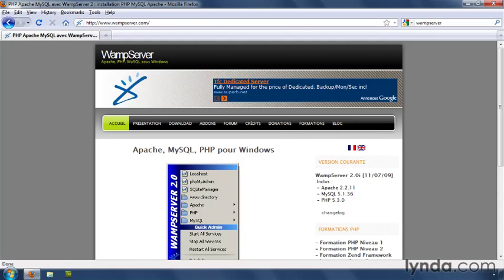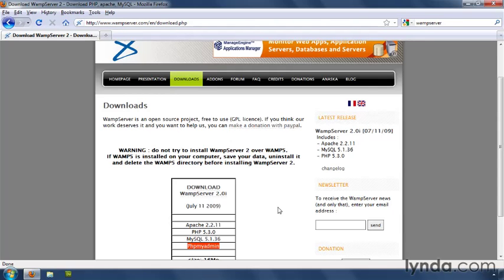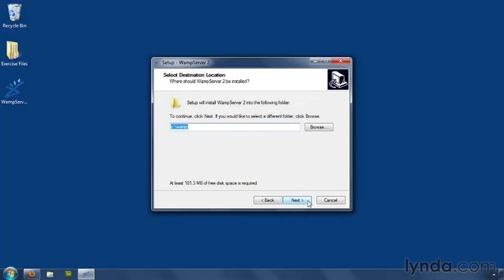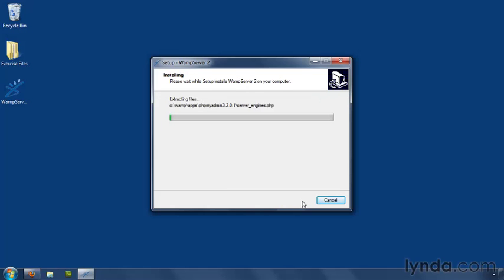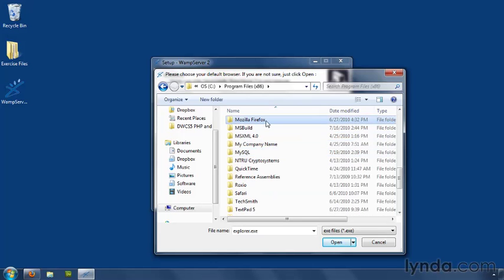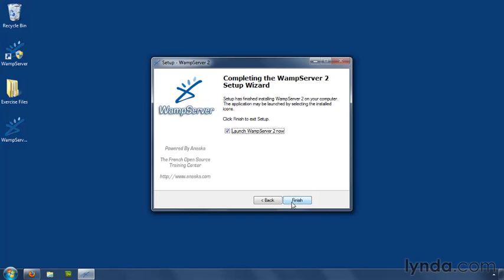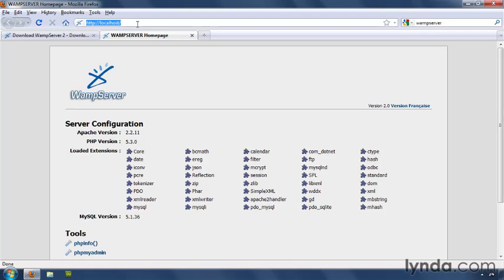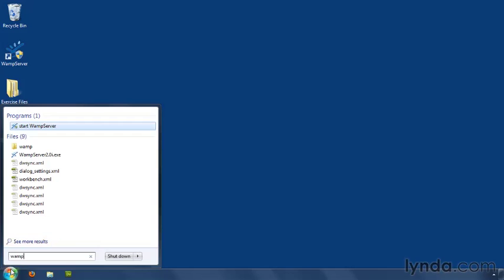0104 Installing WampServer on Windows.mov